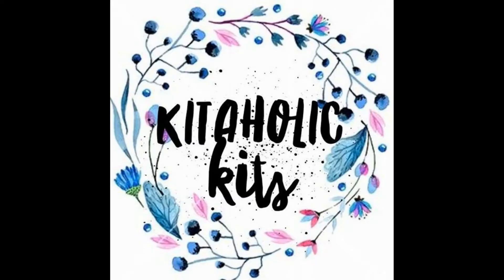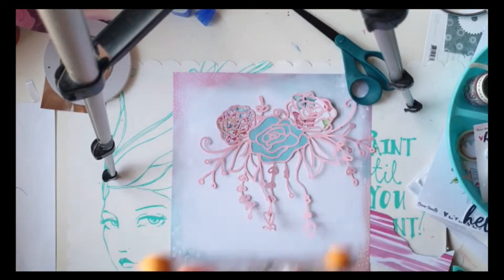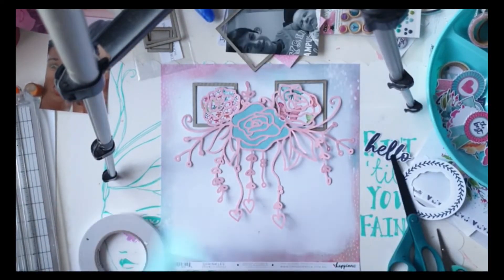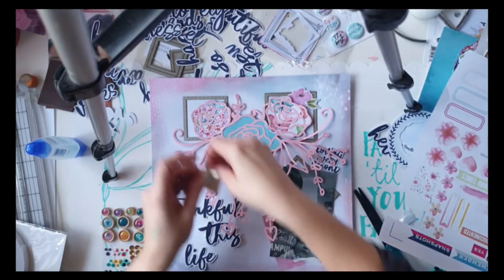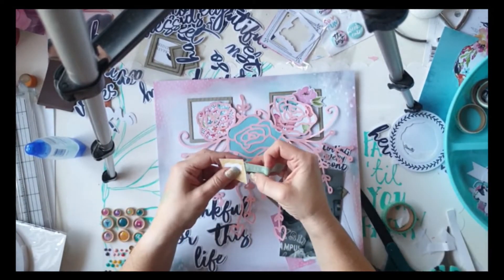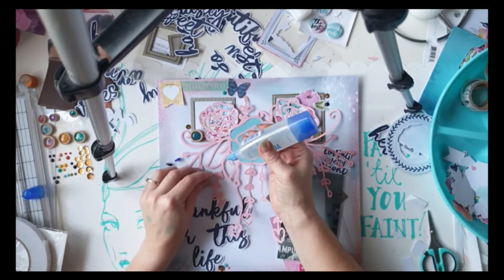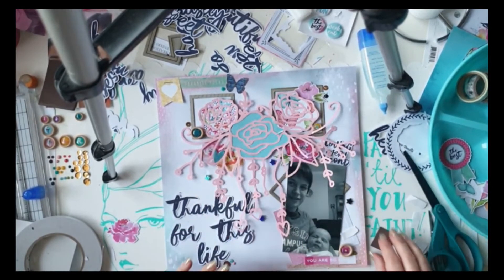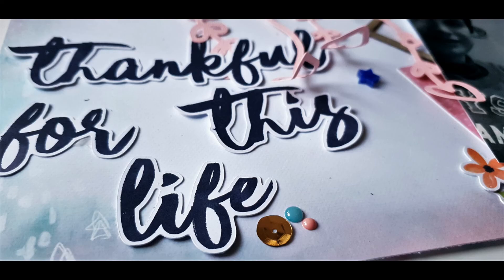Kitaholic Kits - 12x12 Layout with Amy